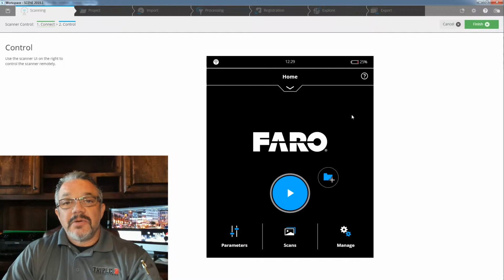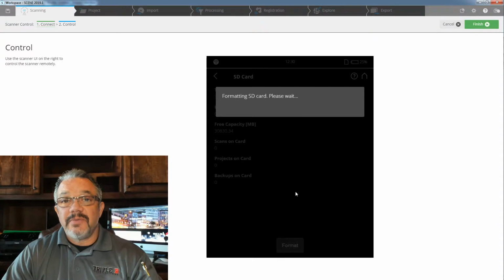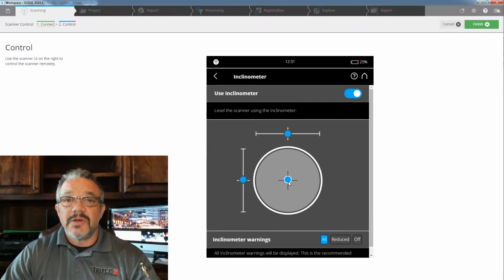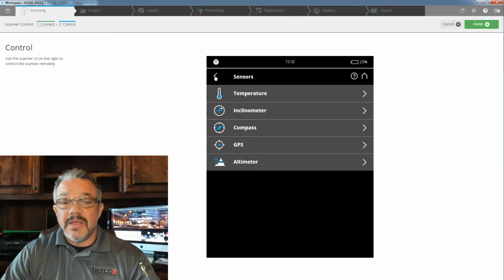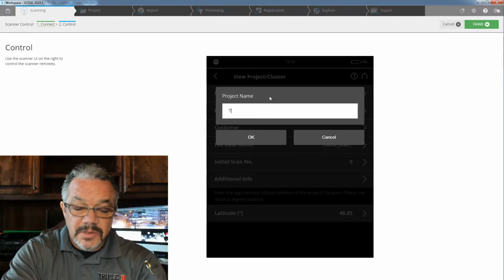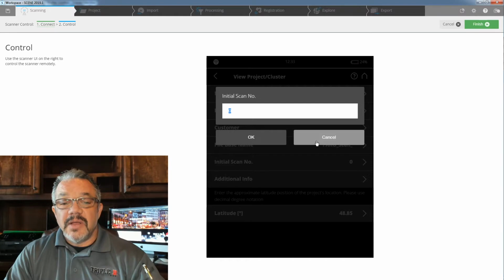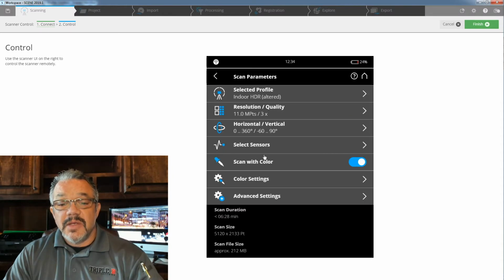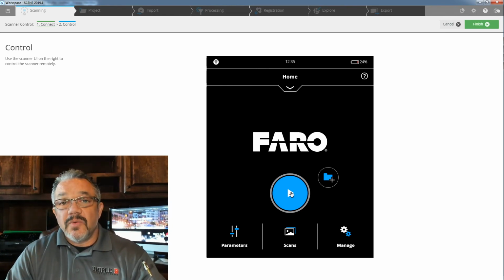Basic Scanner Setup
FARO 70/150/350 S scanner and Scene software. Video on setting scanner up on a tripod and then the basic file setup for a project on the scanner interface.